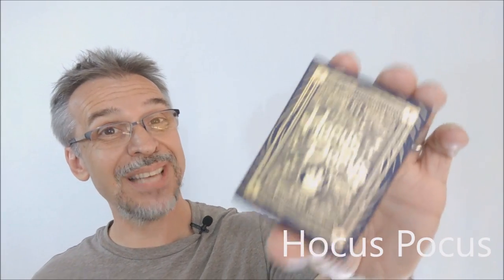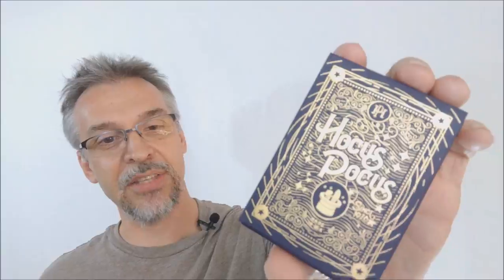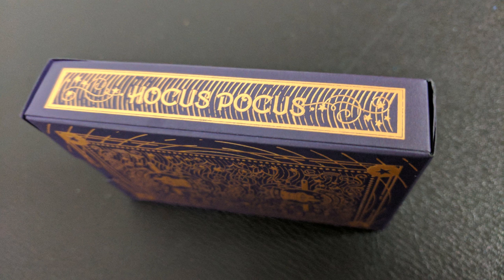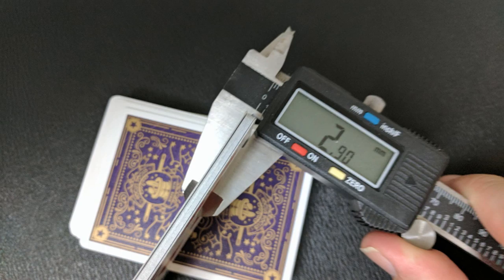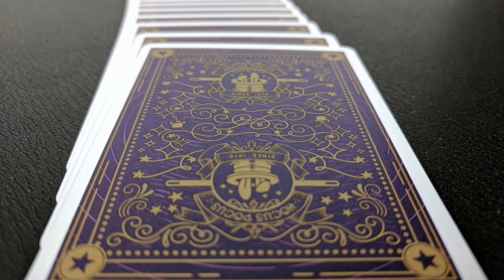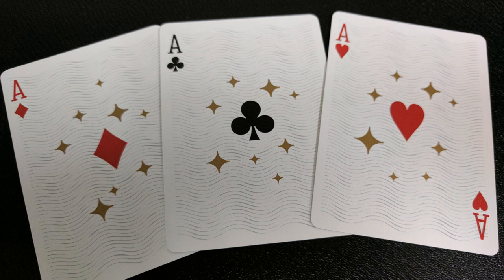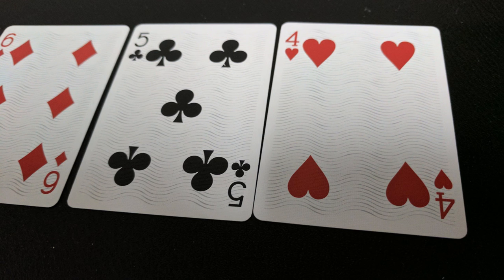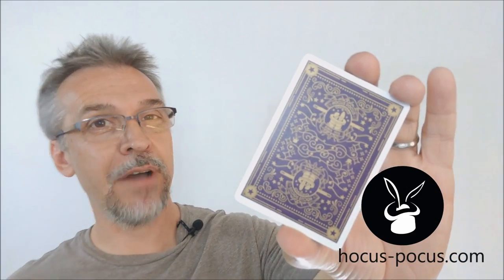Deck Review - Hocus Pocus Playing Cards